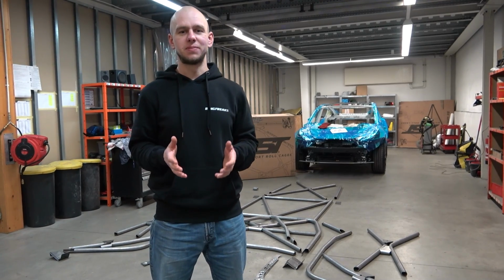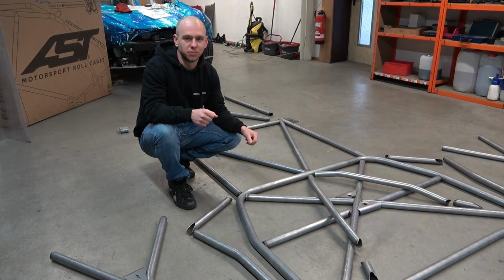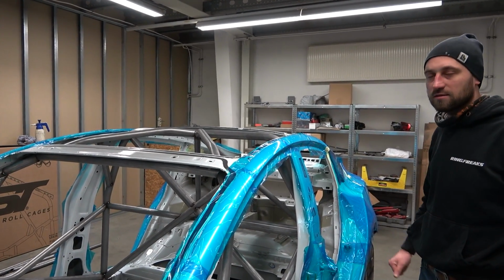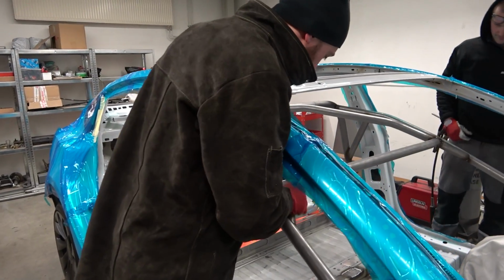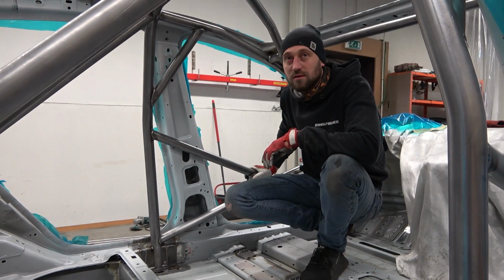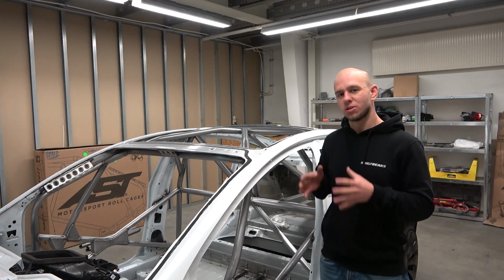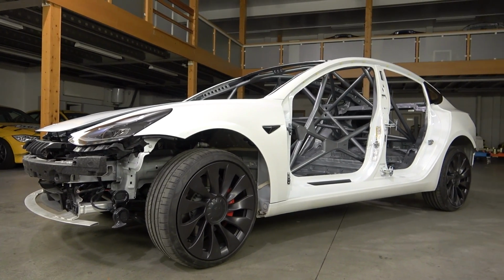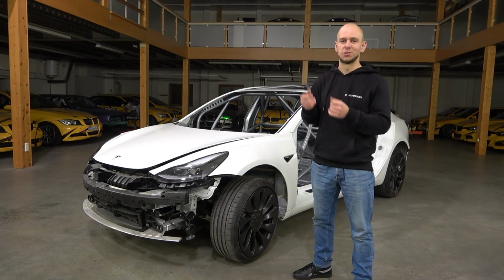THE SAFEST CAR GETS EVEN SAFER! TESLA ROLL CAGE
Rent Real Race Cars to drive Nürburgring!
Best present - Ringfreaks Gift card!

Just received AST rollcages cage for Our Tesla! Now it is the time to install it. This will be one of the first Tesla in the world with fully welded FIA roll cage inside to maximize safety at the race track. And definitely the first one to become track rental at the Nurburgring.

Very specific technique must be used while installing and welding it in the chassis, welding must be in a right sequence to have it perfect. In the same time we also added racing harnesses mounting points, so it will be ready to be assembled!